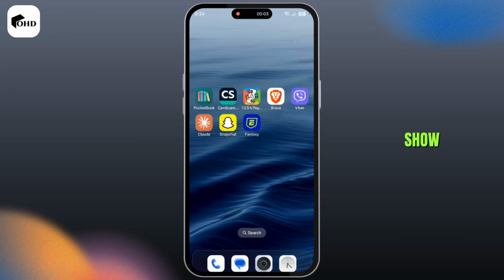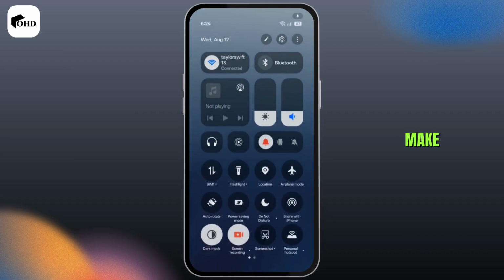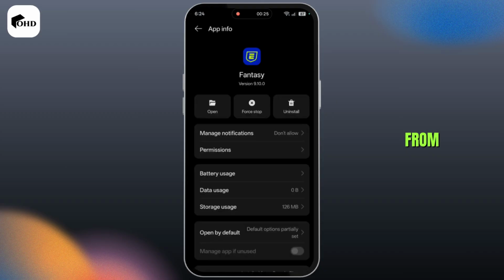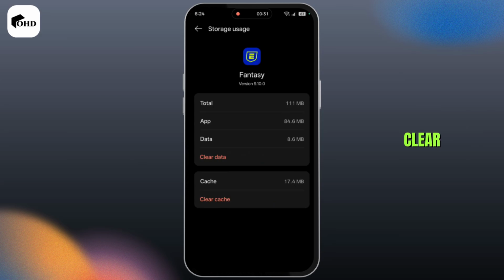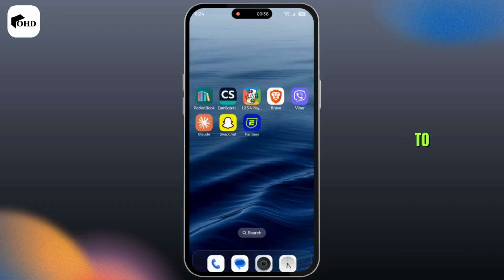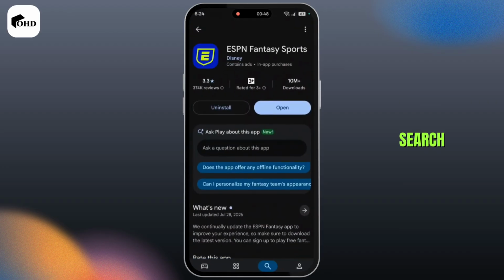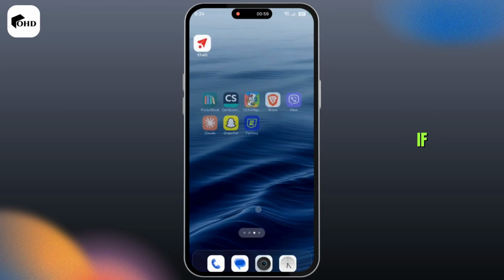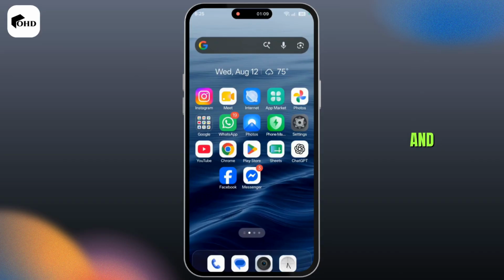How to Fix ESPN Fantasy Draft Not Loading 2026 | Draft Room Not Working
Learn how to fix ESPN Fantasy draft not loading in 2026. If the ESPN Fantasy draft room is stuck loading, won't open, or you're unable to see the draft board or player list, this quick tutorial covers the most useful fixes.

Start by checking your internet connection and make sure you're using the correct ESPN account and fantasy league. Then close and reopen the ESPN Fantasy app or refresh the draft page.

Make sure your ESPN Fantasy app or web browser is updated. If you're using a browser, try clearing cached data, disabling browser extensions, or opening the draft room in a private or incognito window.

Quick Tip: If you're joining a live draft, make sure you enter the draft room before the scheduled start time and keep a stable internet connection throughout the draft.

Timestamps

0:00 – Introduction
0:06 – Check Internet Connection
0:15 – Check Your League
0:25 – Refresh the Draft Room
0:35 – Update ESPN Fantasy
0:46 – Restart the App
0:57 – Clear Browser Cache
1:08 – Try Incognito Mode
1:15 – Check Draft Time
1:23 – Done